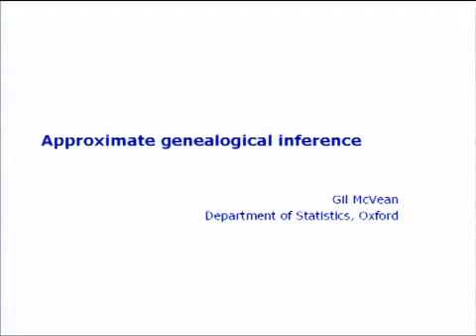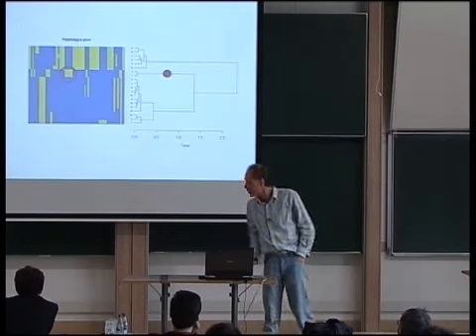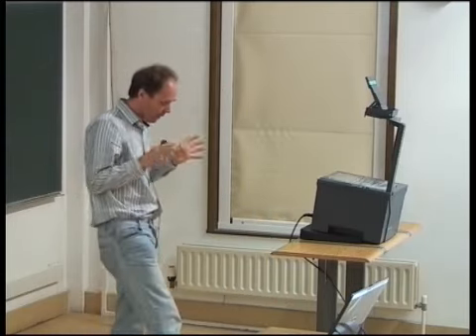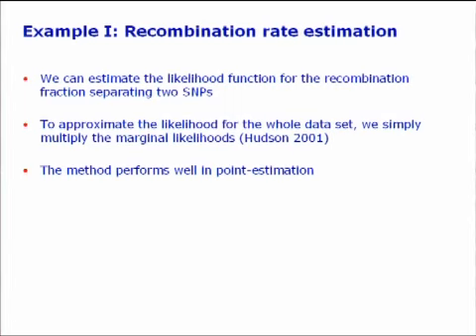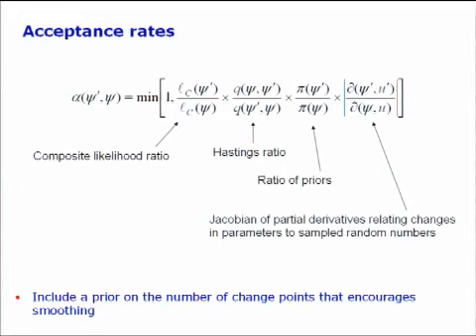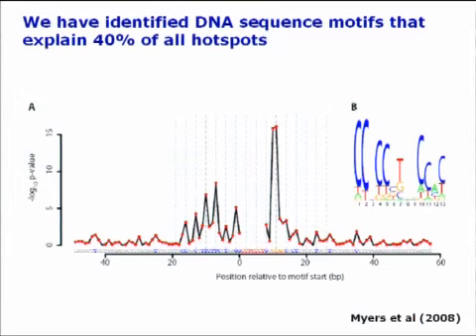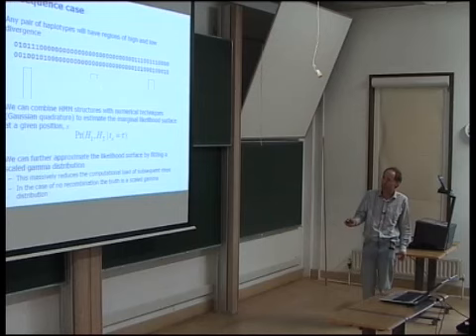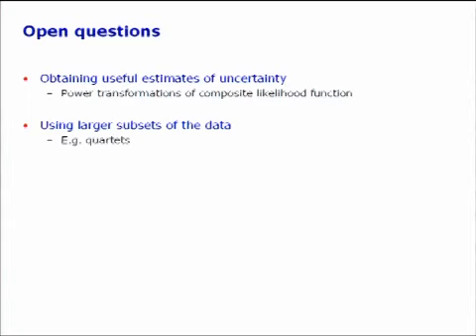Prof. Gil McVean | Approximate genealogical inference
Title: Approximate genealogical inference
Speaker: Professor Gil McVean (University of Oxford)
Date: 4th Apr 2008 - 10:00 to 11:00

🗓️ Event: (SCHW02) High dimensional statistics in biology